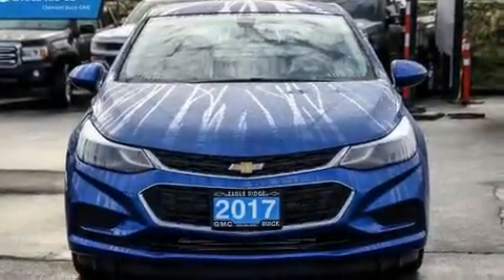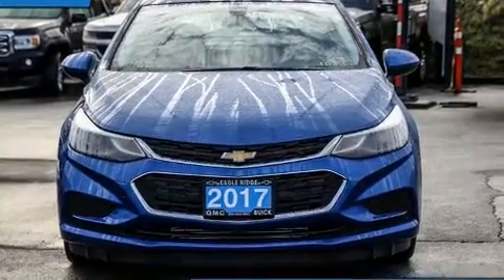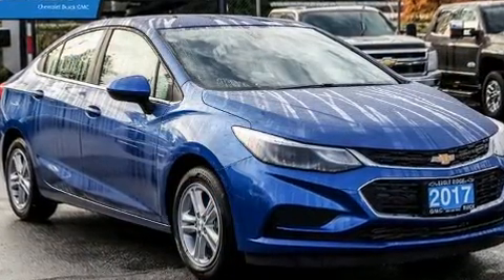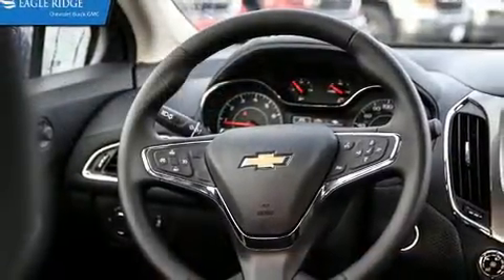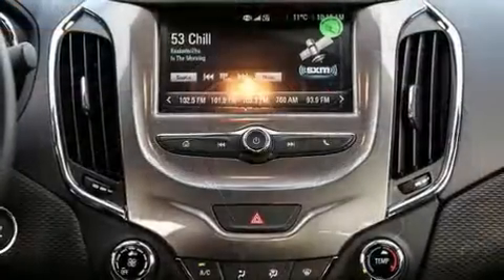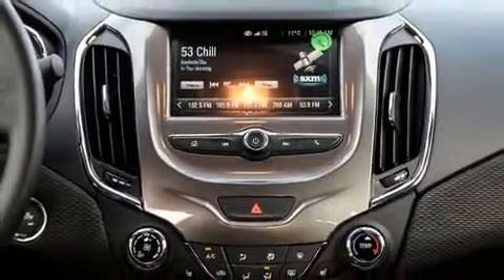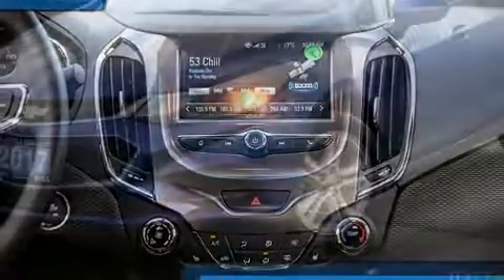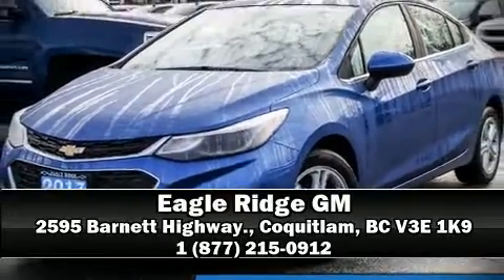2017 Chevrolet Cruze LT Auto in Coquitlam, BC V3E 1K9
2595 Barnett Highway.

Discerning drivers will appreciate the 2017 Chevrolet Cruze. It features a front-wheel-drive platform, an automatic transmission, and an efficient 4 cylinder engine. The following features are included: a tachometer, variably intermittent wipers, heated seats, fully automatic headlights, tilt steering wheel, cruise control, and air conditioning. Passenger security is always assured thanks to various safety features, such as: head curtain airbags, front and rear SIDE impact airbags, traction control, brake assist, a panic alarm, onStar, and 4 wheel disc brakes with ABS. This car was designed with safety in mind, allowing you to drive with even greater assurance. Our sales reps are knowledgeable and professional. They'll work with you to find the right vehicle at a price you can afford. Come on in and take a test drive!